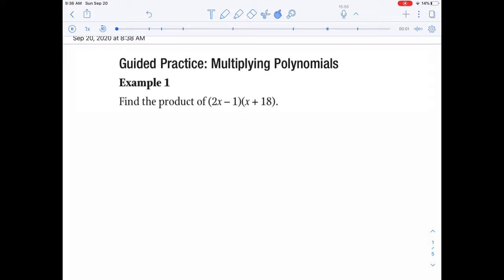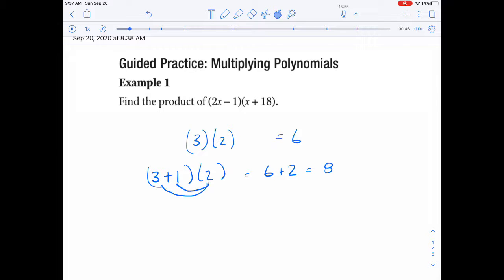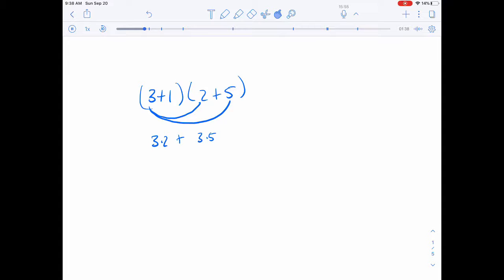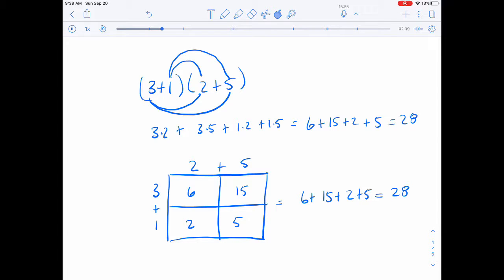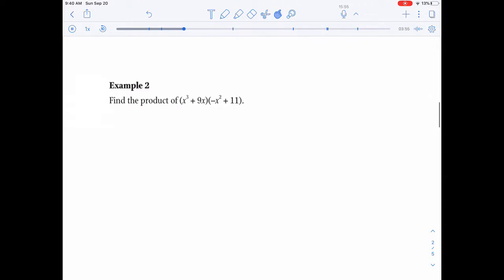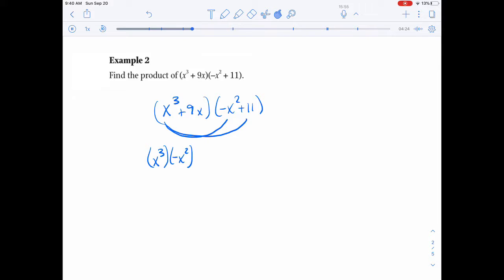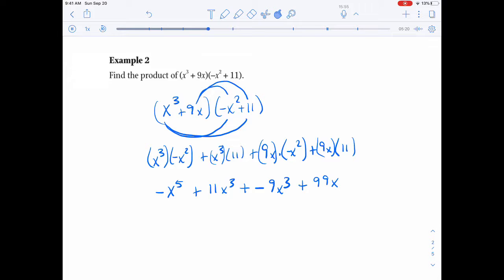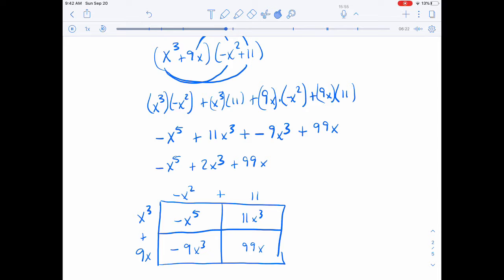2W1.2.2 GP1 and 2 MULTIPLYING POLYNOMIALS